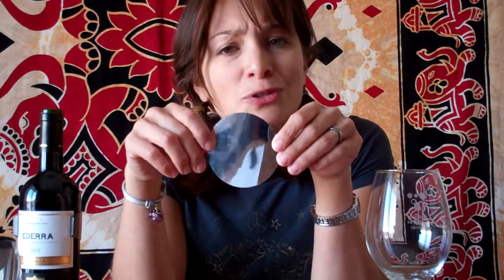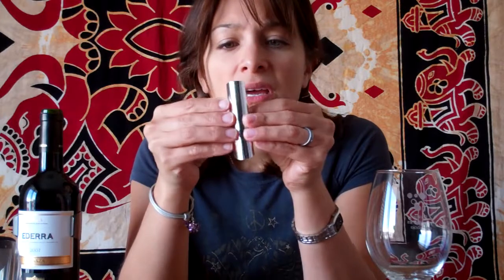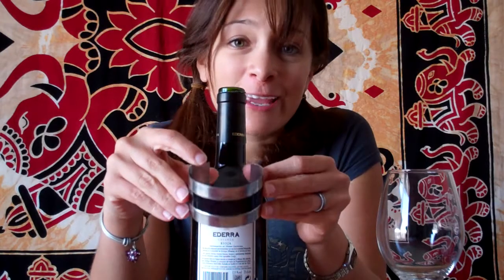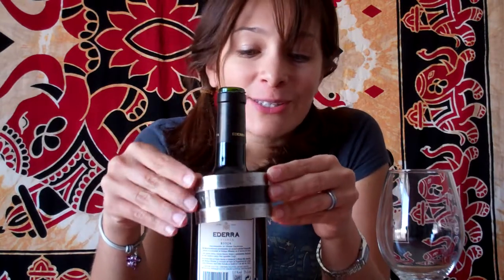Basic Wine Utensils.mp4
Ever wonder what you need in order to open a bottle of wine or what some wine lovers keep in their homes to enjoy their wines? Well here you have it, a few basic things I keep in my  home in order to try the wonderful wines of the region.